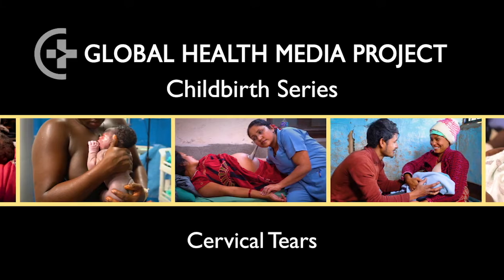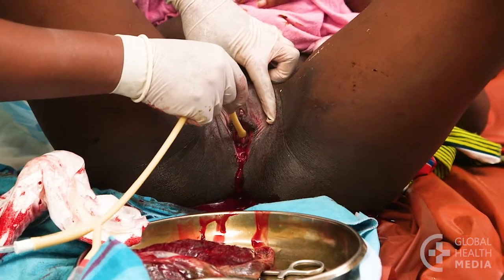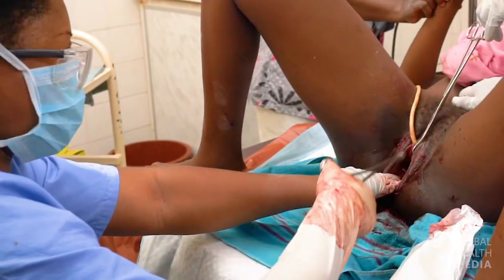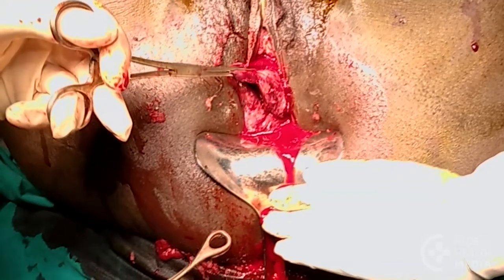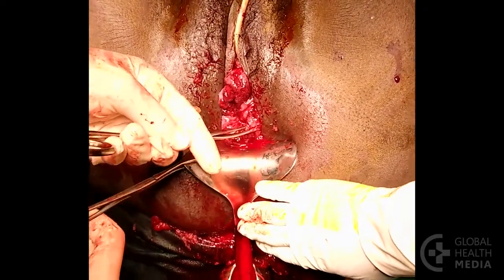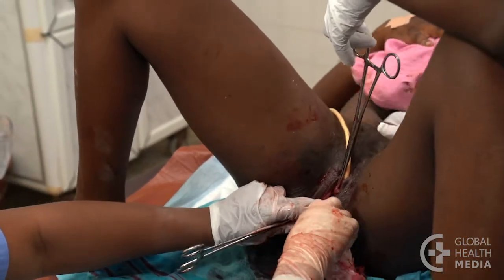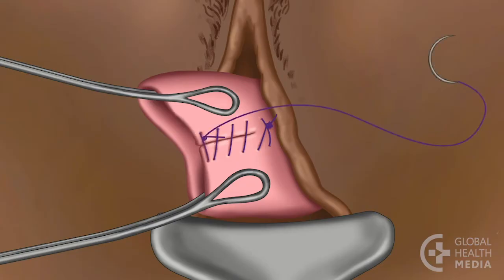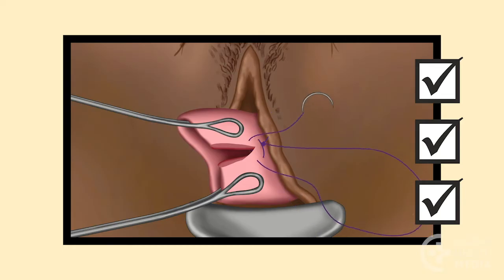Cervical Tears - Childbirth Series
Tears that cause postpartum hemorrhage are most often cervical or deep vaginal tears. This video shows how to identify and repair cervical tears.